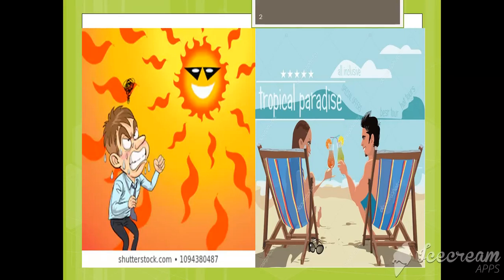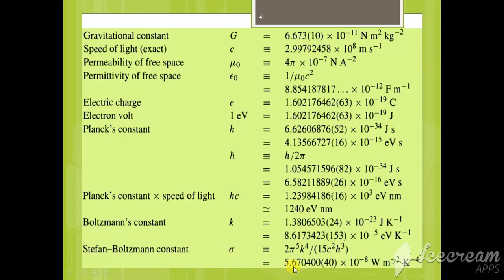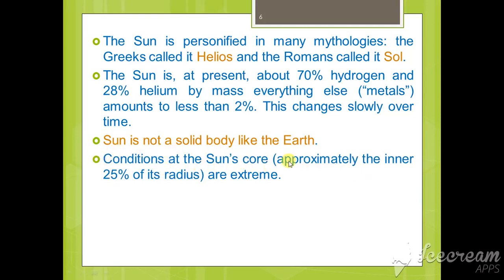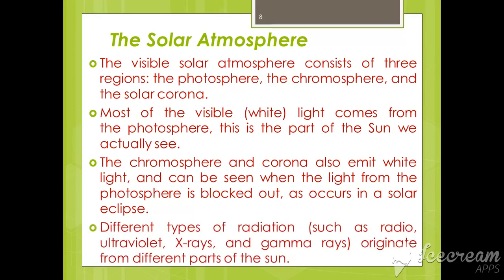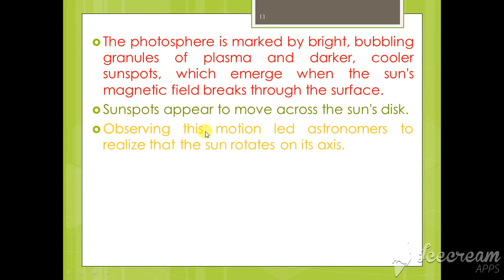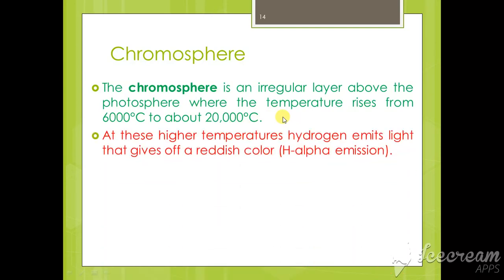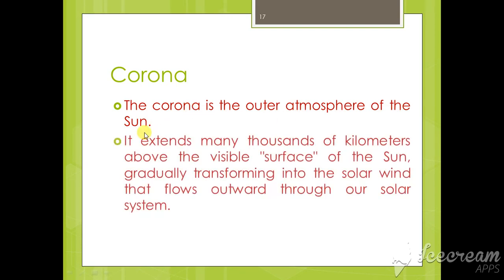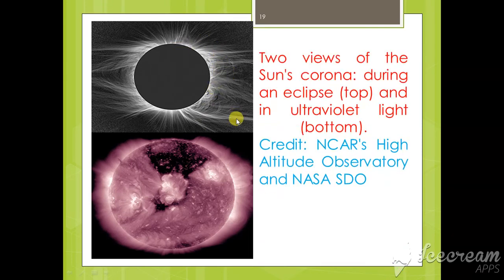Astrophysics VI:Solar Physics I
Basic facts about the sun and its atmosphere.